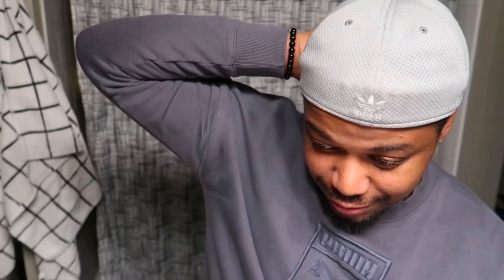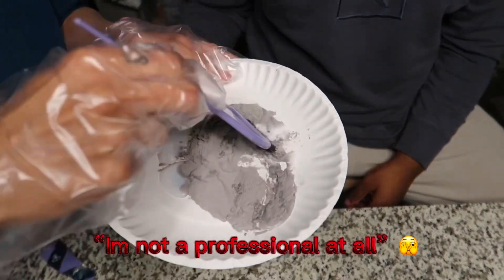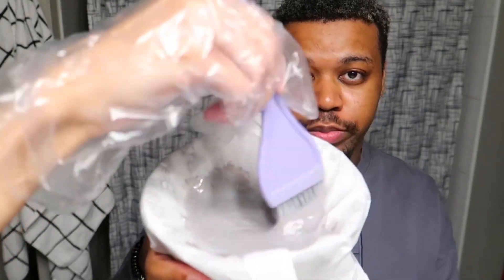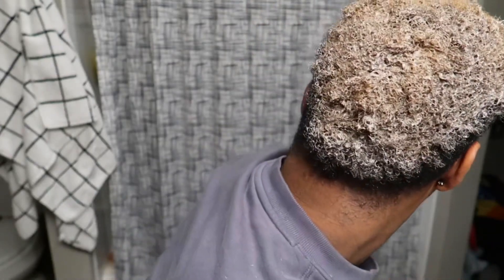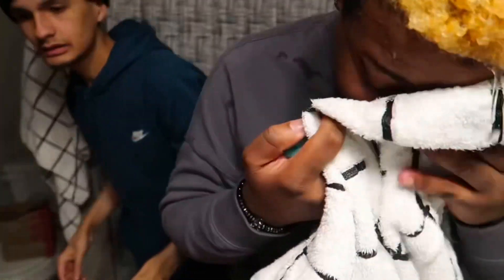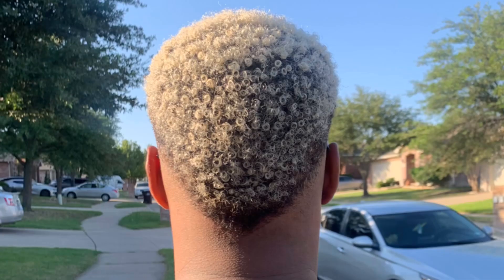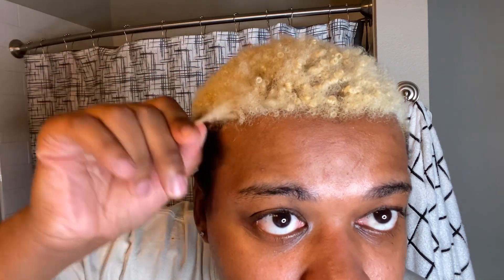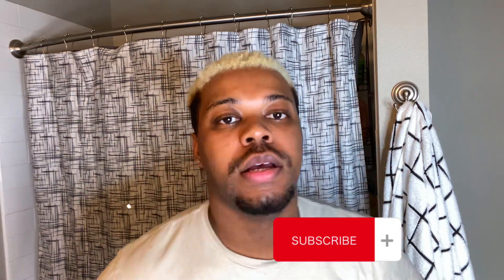DYING MY NATURAL HAIR 3 TIMES FROM BLACK TO BLOND | UNDER 24HOURS I LOST MY HAIR 🙊😭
I hope you guys are enjoying my content. Cheers to a new year!